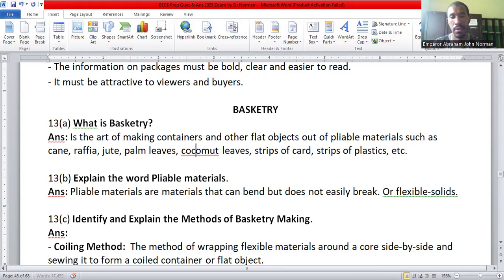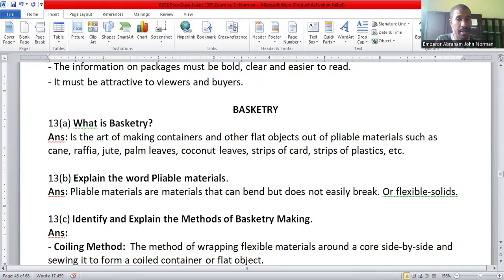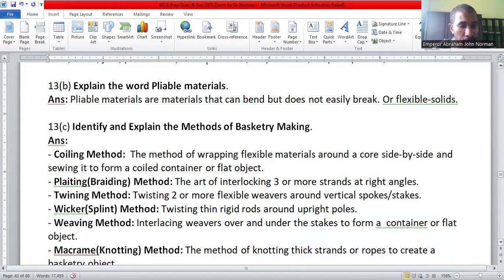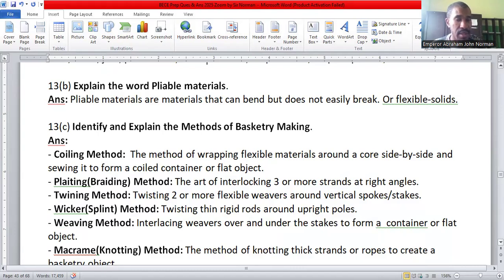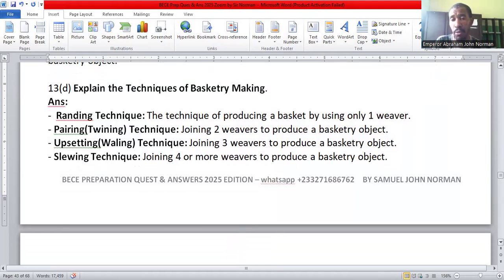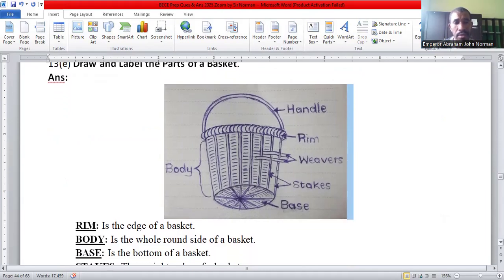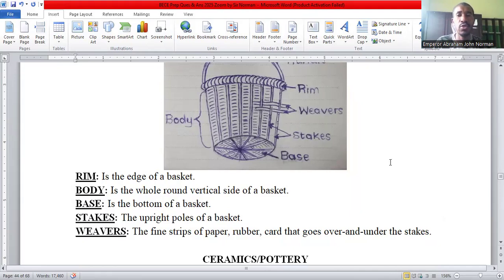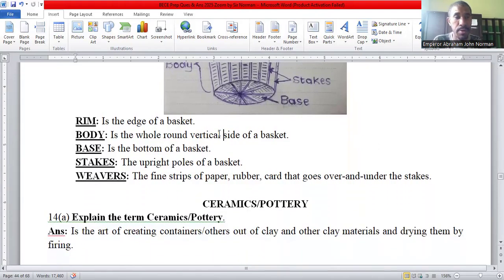BECE 2025 Preparation - Basketry Video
This video is B.E.C.E. Preparation Question and Answers that I have designed with the focus on Graphic Design. Audio-Visuals can be played at all times and be used for learning at all times and anywhere.

Sir.Norman is the current Creative Arts of St. Bernadette Soubirous School into Visual Arts.